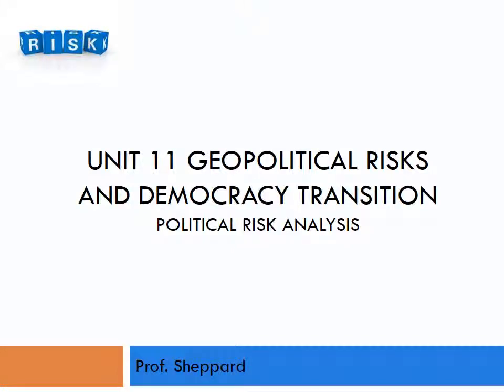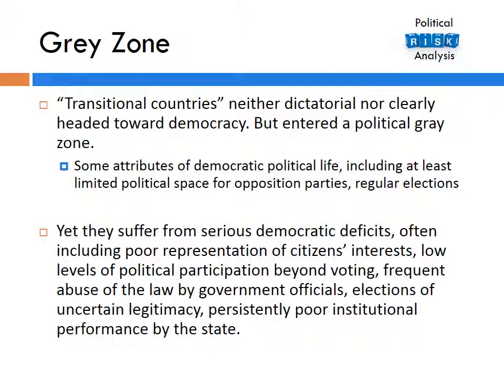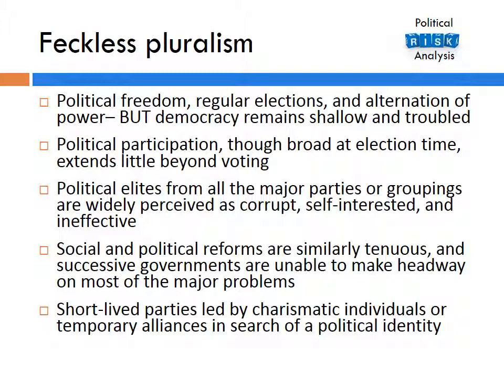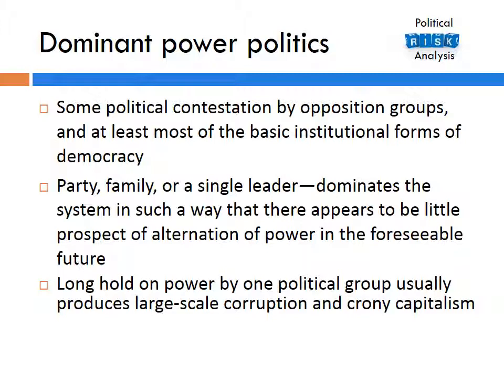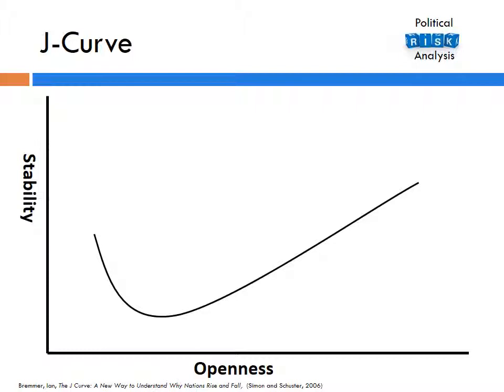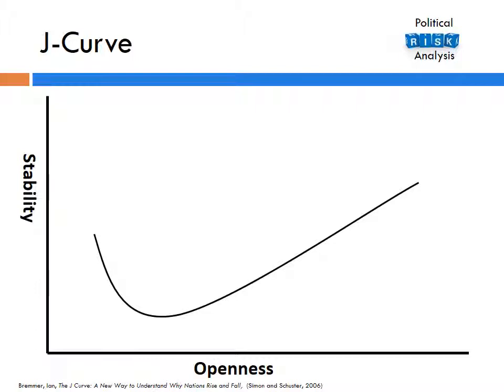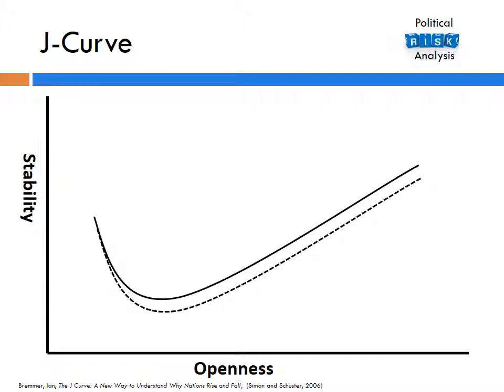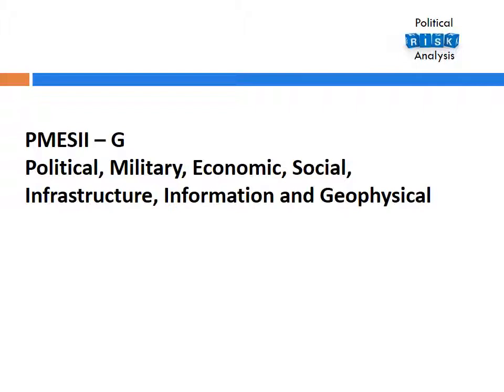Unit 11 Geopolitical risks and democracy transition 1 1